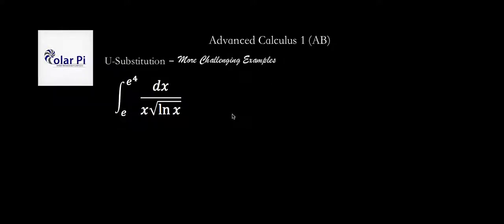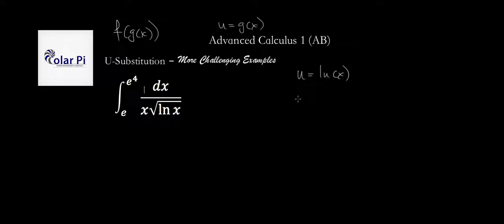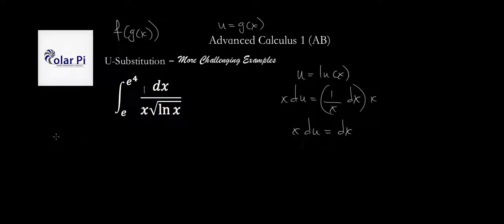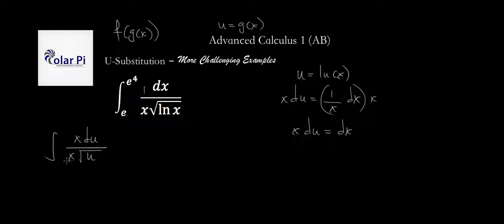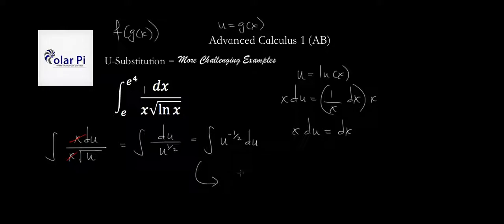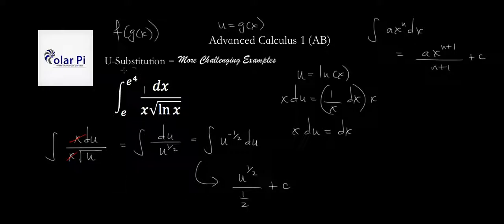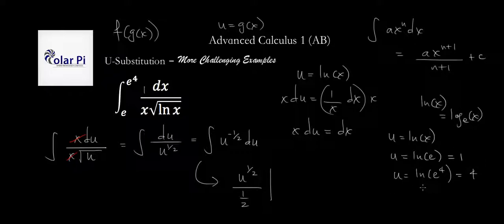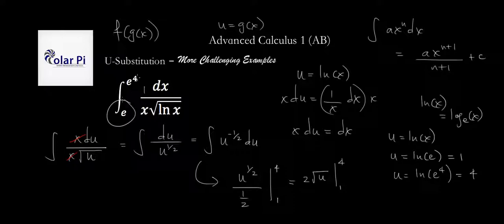U-Substitution - Difficult Examples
1) He is incredibly narcissistic and promotes himself shamelessly.
2) He misleads and confuses.
3) He pushes people away from Jesus Christ God, the Holy Trinity, the one and only messiah.  White Jesus does all three of the above and more -- matching the ways of Satan.

In this video, I work on the integral from e to e^4 of 1/x(sqrt(ln(x))).